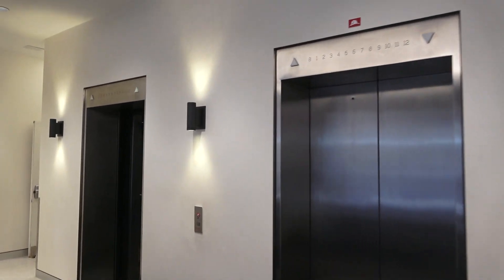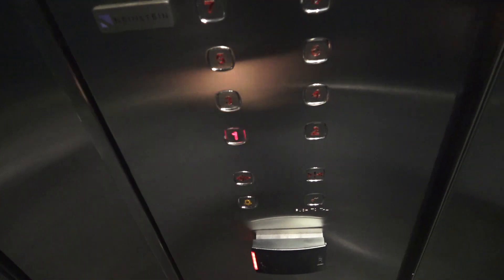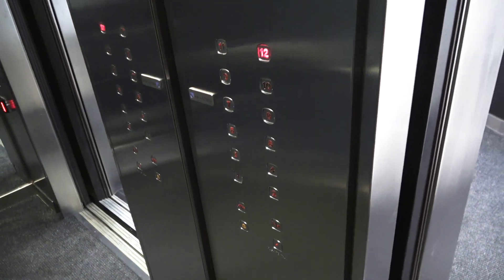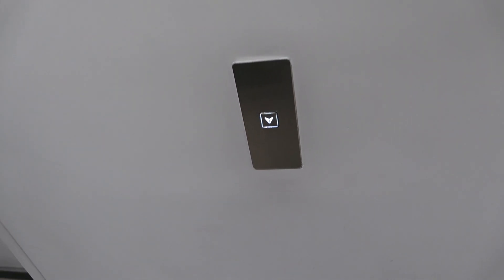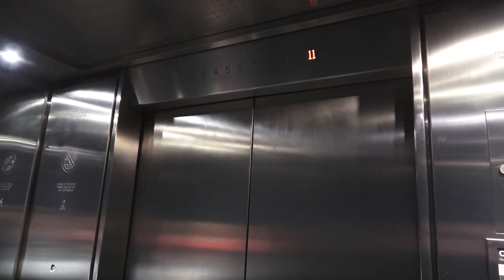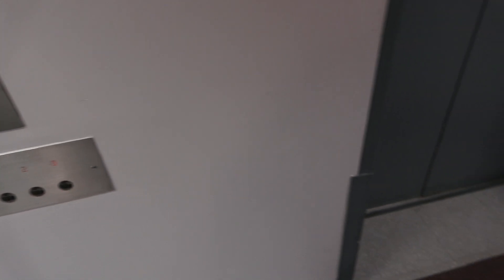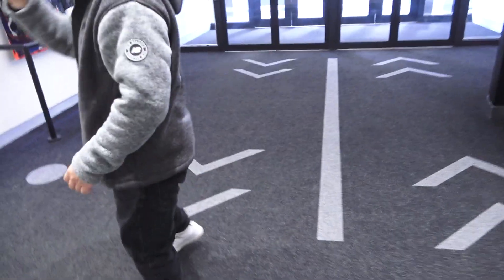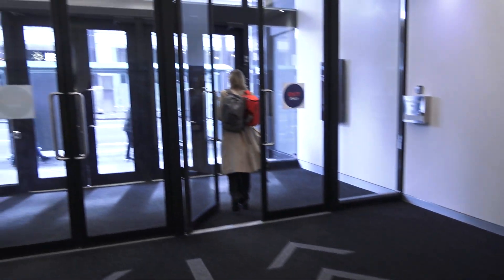ALMOST Fully Original 1960s Otis VIP-260 Traction Elevators at 1200 Bay St. in Toronto, ON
Filmed on April 21st, 2022 with ‎@danielmarreviews3947 .

This is probably the closest thing to an original vintage pre 1990s Traction Elevator system in a Mid-High Rise office building in Toronto and unfortunately, this thing still has had its fixtures replaced with Dewhurst! At least aside from that and most of the Lanterns and bells being replaced, these are otherwise totally original and a ton of fun to ride!

Installed in 1966. (Otis VIP 260 with either Square or Circle Touch/Heat Sensitive buttons)

Modernized in Circa 1990s or 2000s. (COPs and call stations replaced with Dewhurst US89. Everything else left original)

Lanterns and call stations replaced again in Circa 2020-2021.